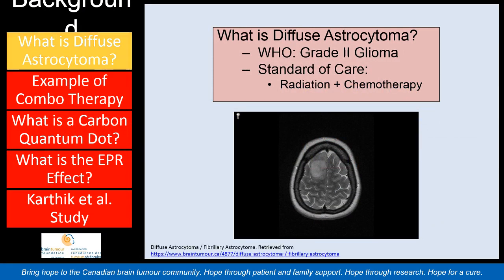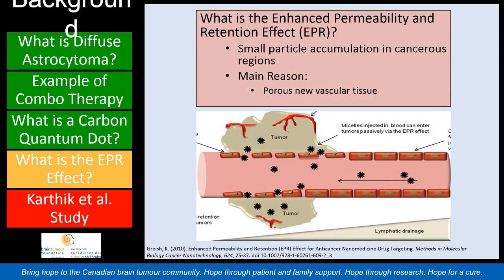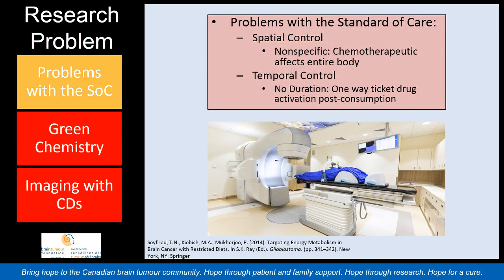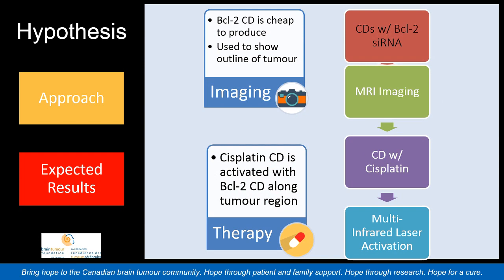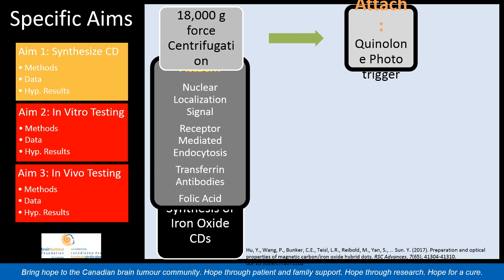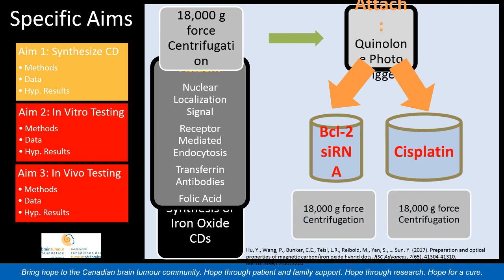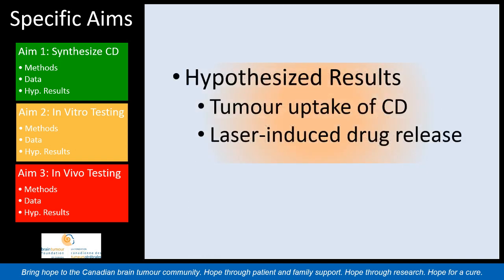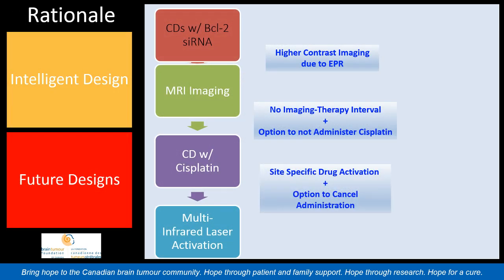Novel Laser - Quantum Dot Imaging-Therapy for Diffuse Astrocytoma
This video Presentation was recorded at the Brain Tumour National Conference in Toronto, Ontario on Saturday, October 20th, 2018 with Deejesh Subramanian (Western University), Syed Mohammad Raza (University of Toronto) for part of The Pam and Rolando Del Maestro Family Undergraduate Student Research Competition.

Hypothesis:
We hypothesize that the tumour-specific accumulation of CDs will allow higher contrast imaging than traditional techniques. After MRI detection of the tumour, infrared lasers will be used for non-ionizing and site-specific drug release giving spatial and temporal control over drug delivery, providing a cheap and accurate method of treatment. The selected drugs will be able to induce cancer cell apoptosis, thus minimizing damage to non-cancerous regions of the brain.

Brain Tumour Foundation of Canada
205 Horton St E, Suite 203,
London, ON N6B 1K7

Charitable Registration

Copyright of all videos created by Brain Tumour Foundation of Canada on this website, including the underlying HTML, text, illustrations, designs, icons, audio clips, video clips, documents, products, software and all other content is either owned by the Brain Tumour Foundation of Canada, or Brain Tumour Foundation of Canada has obtained a license to use the materials.

None of the videos may be copied, reproduced, distributed, republished, downloaded, or transmitted in any form or by any means, without the prior written consent of Brain Tumour Foundation of Canada, or the original creator, where applicable.

All information within the videos has been posted to provide Canadians affected by a brain tumour with support, education, information and an understanding of research programs or to thank donors and supporters for their contributions. The information has been posted with the intent that it be readily available for personal and public non-commercial (educational) use.